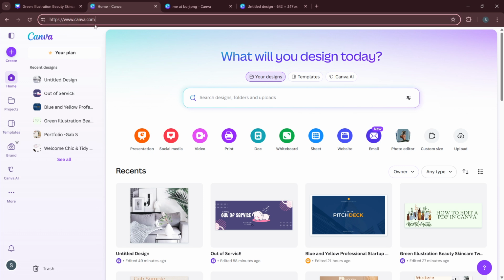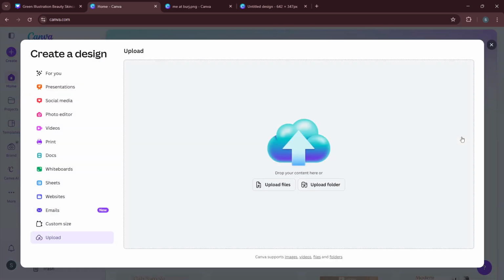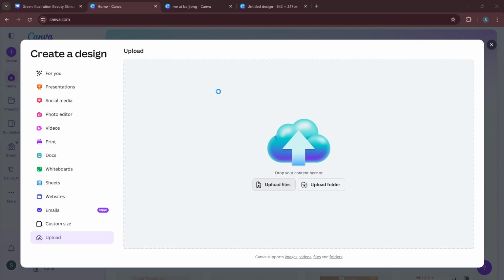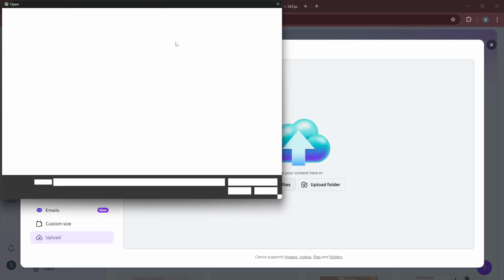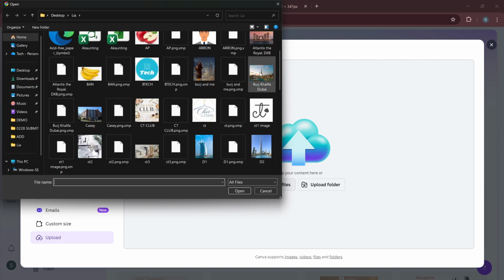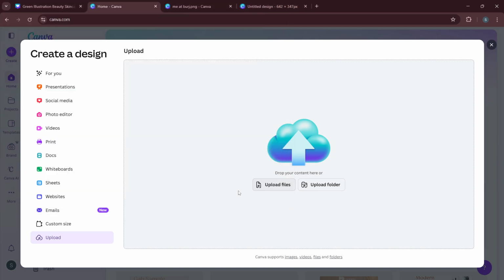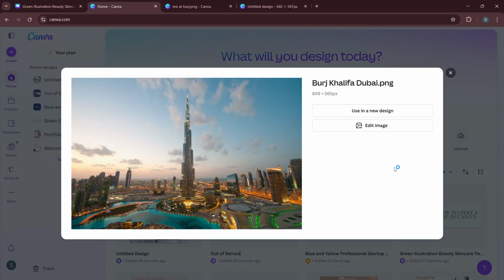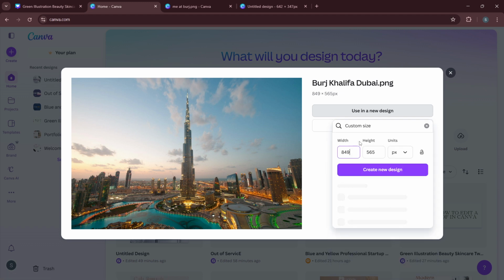How to Import a PDF into Canva [2026 Full Guide]